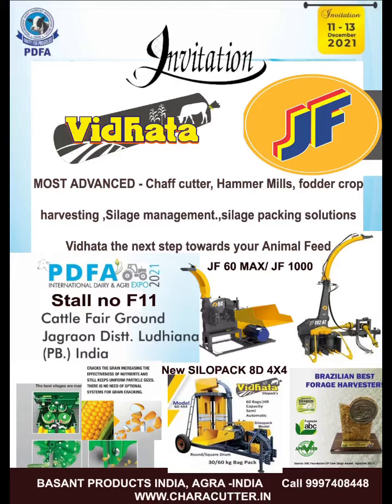Welcome PDFA Punjab Exhibition Invite Video 2021